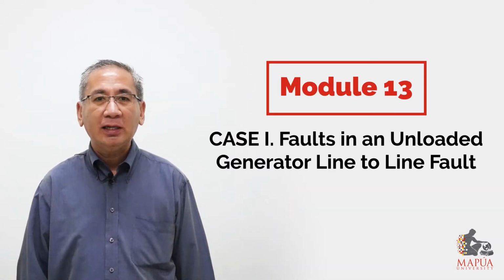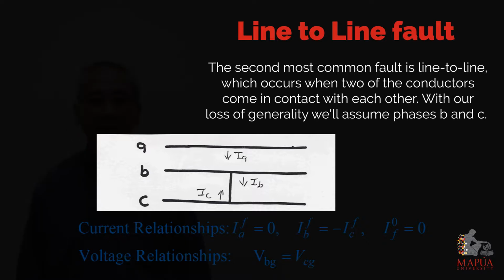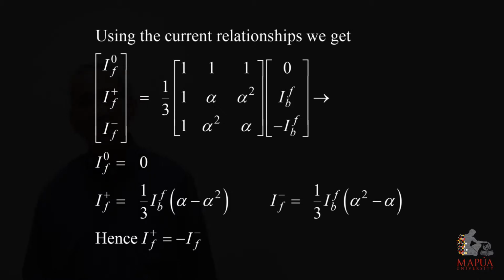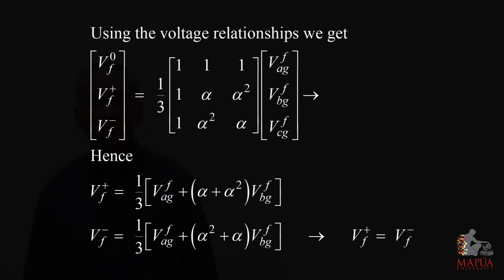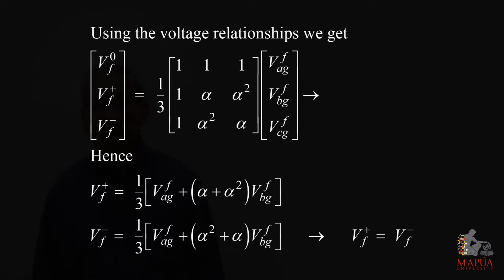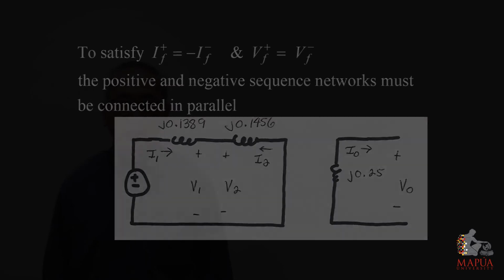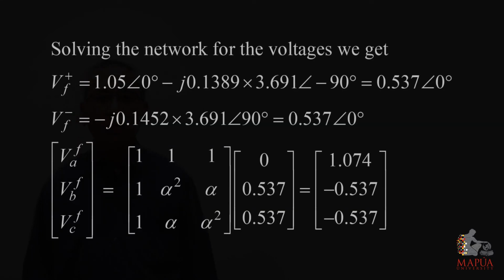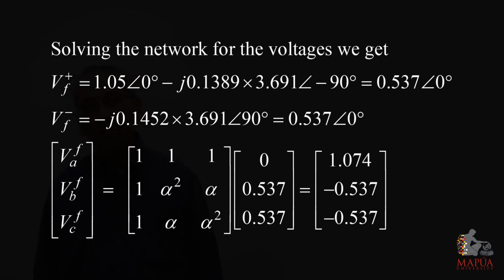EE222-OL MODULE 13 - FAULT TOLERANT SYSTEMS